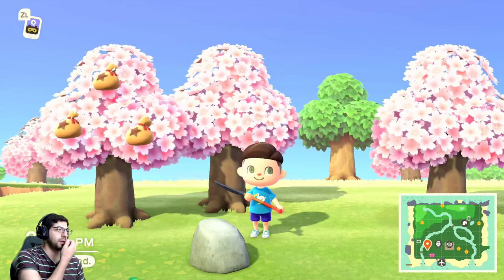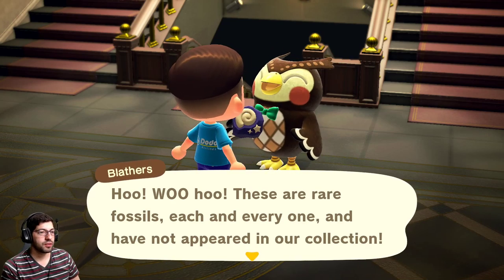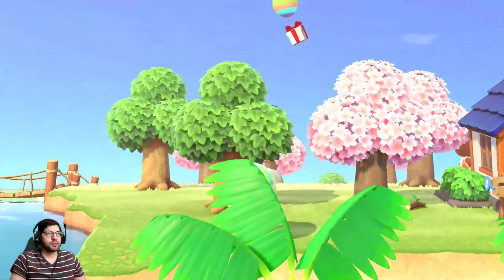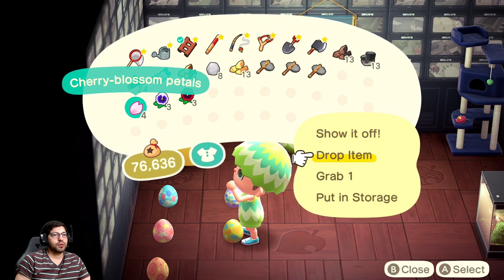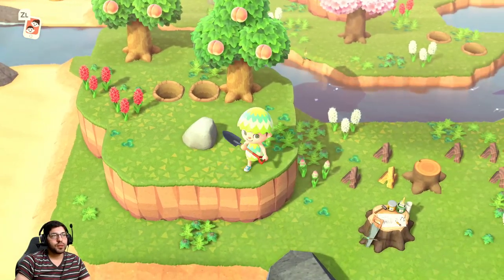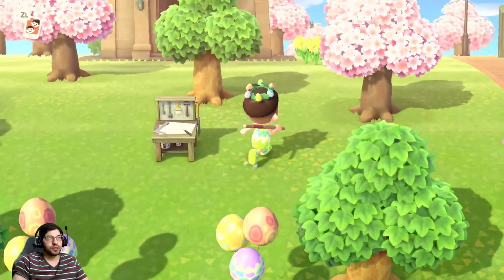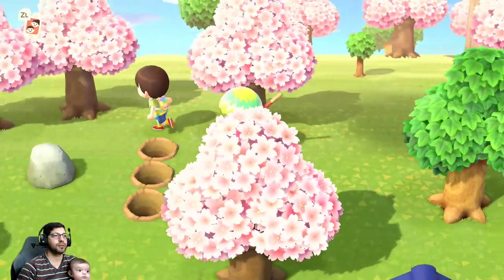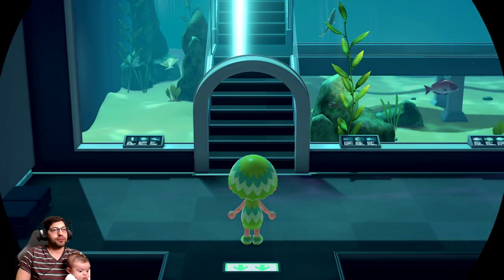Animal Crossing New Horizon BUNNY DAY 4/1/20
Let's play Animal Crossing New Horizon on Nintendo Switch. Bunny Day April 1, 2020

PC Build Specs i7-8700k
Corsair H115i Pro CPU Cooler
MSI Z370 Gaming Pro
EVGA GTX 1060 6GB
Corsair Vengeance 16GB DDR4 3000Mhz